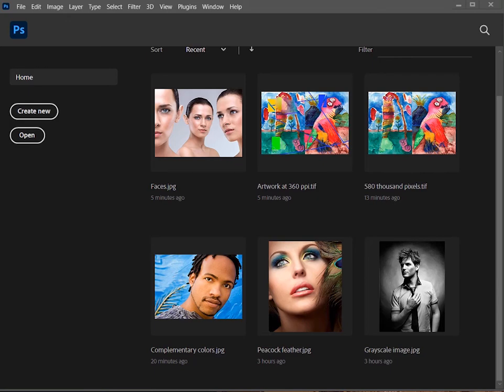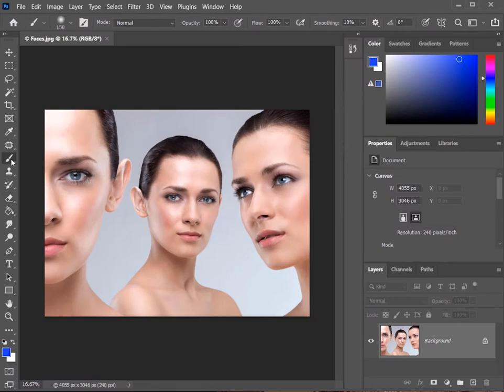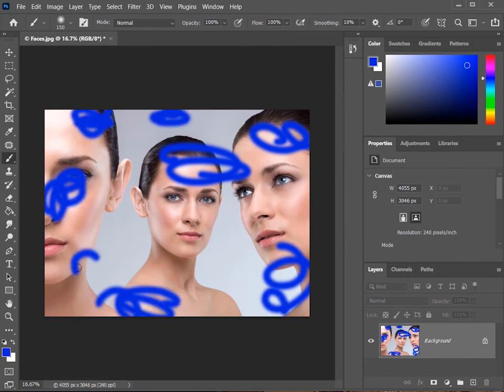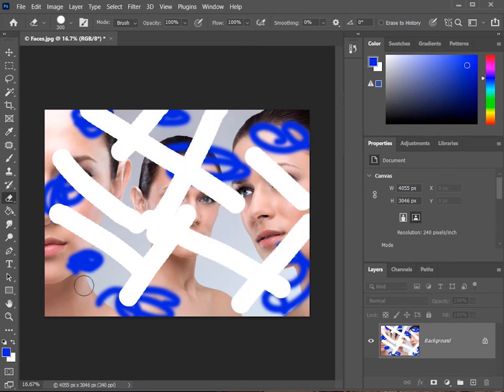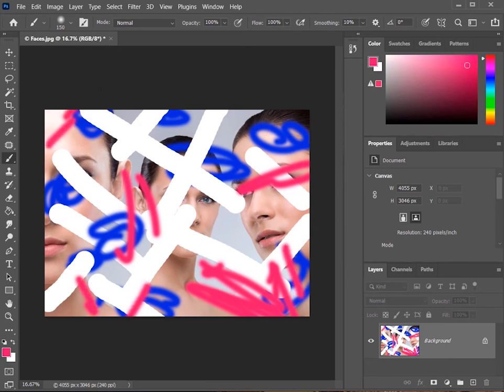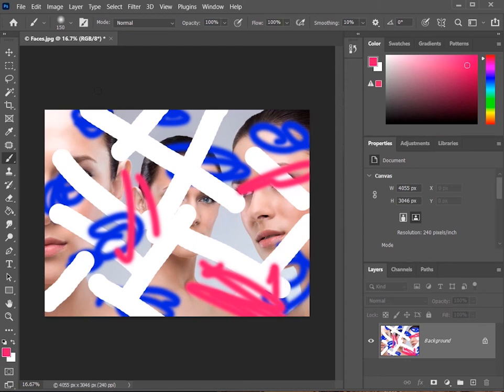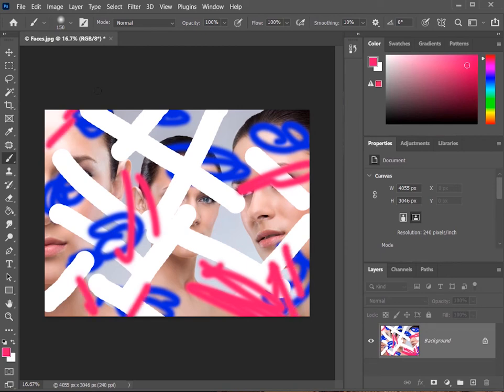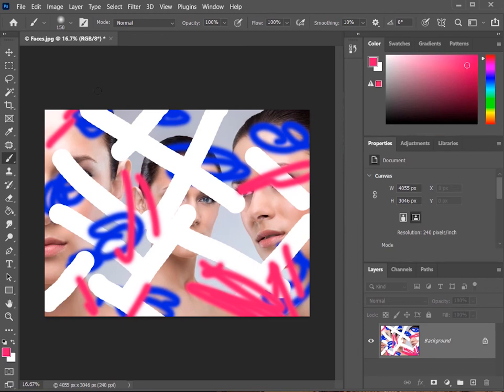Lab 8: Undo Redo and Revert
by Gerald Villaran